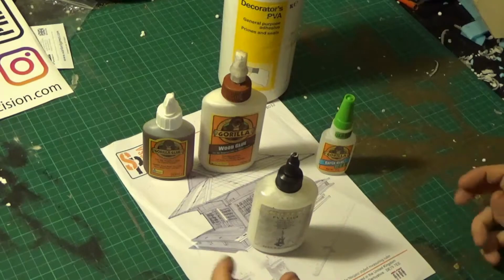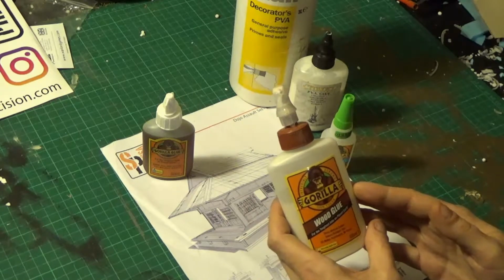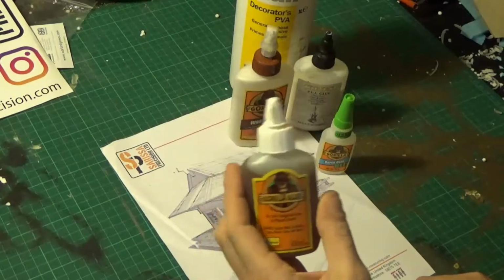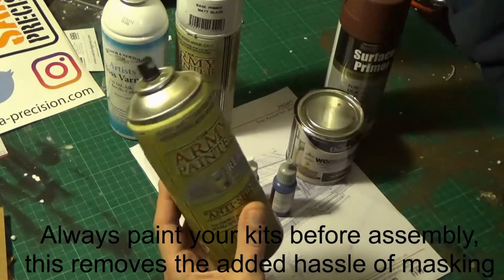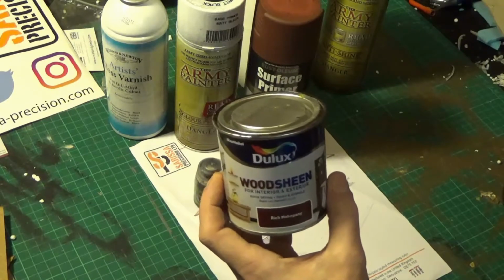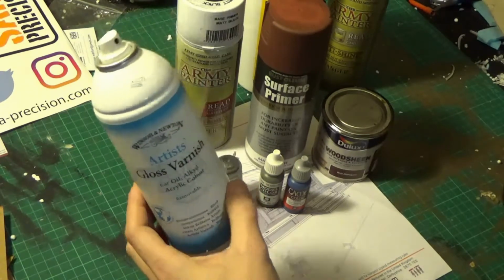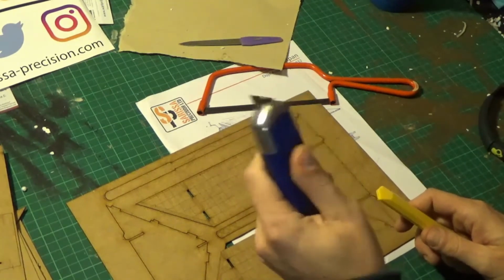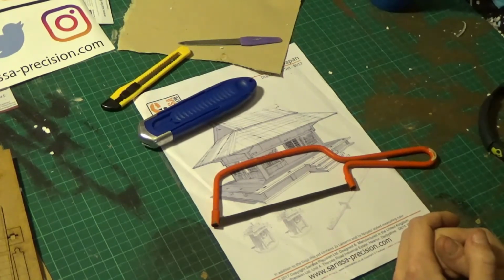Working with MDF kits: Glues, paints and Tools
This episode looks at what glues, paints and tools are best used for MDF kits.